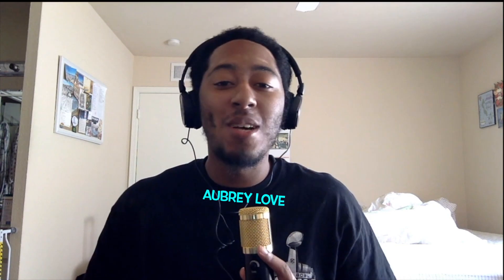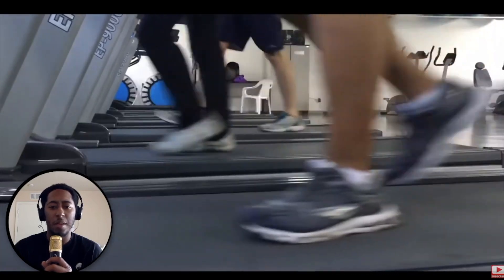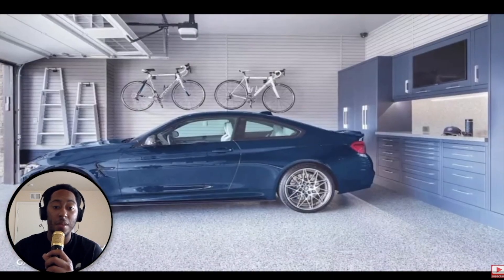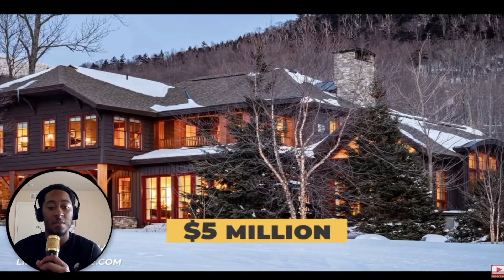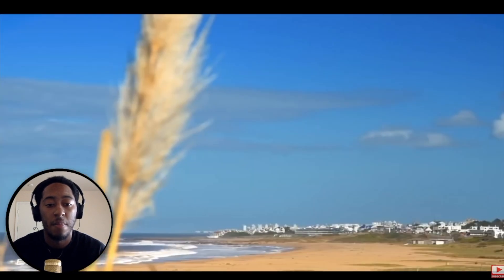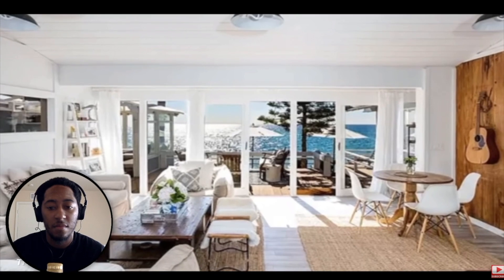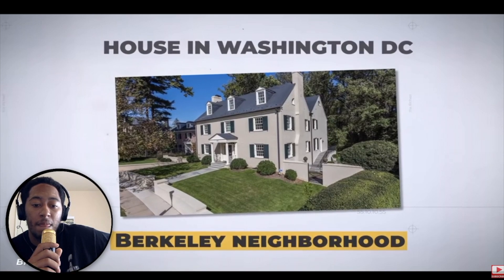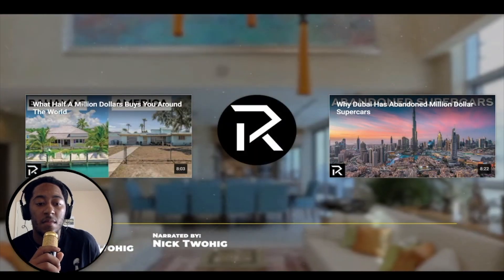what 5 million buys you around the world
Thanks for watching my video I would love to interact with you :) if you leave me a comment or hit me up on my social media we can make that happen!